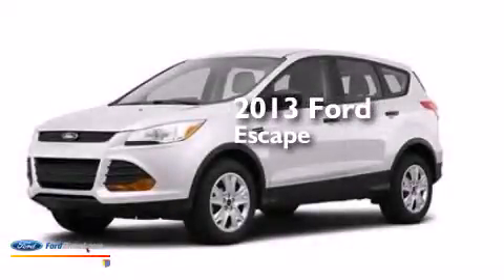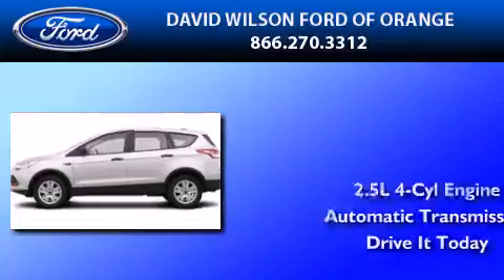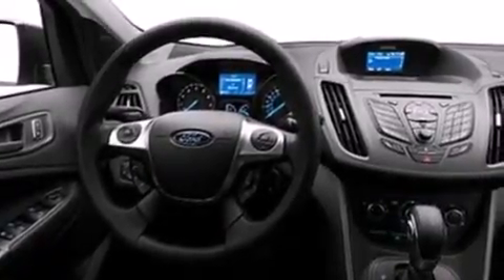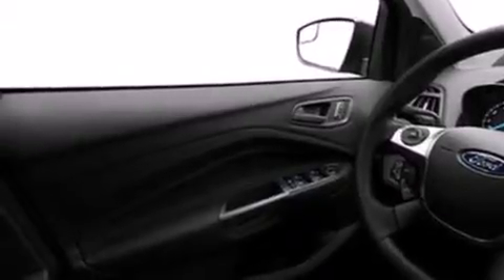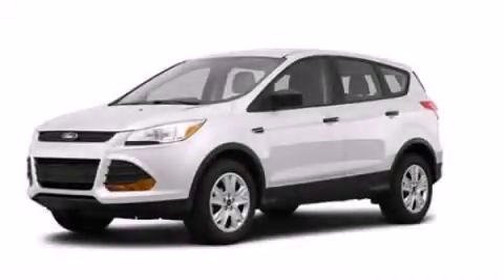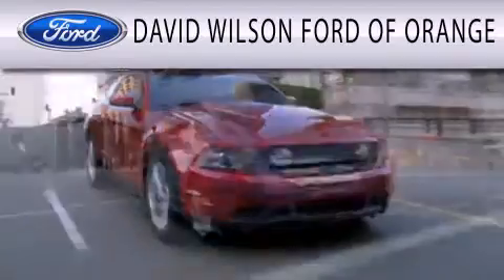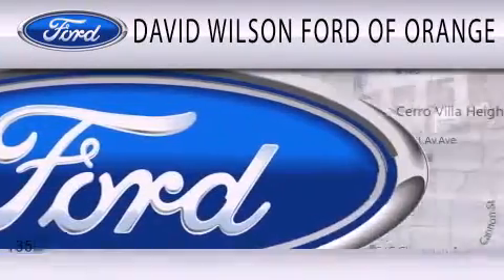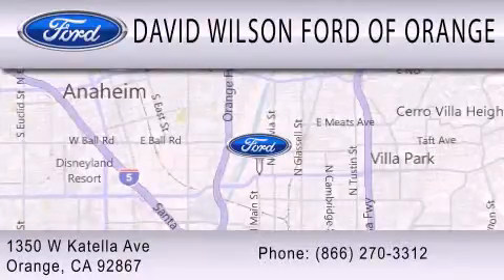2013 FORD ESCAPE Orange CA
We have been honored to serve the Orange CA area , we promise that your experience at our dealership will exceed your expectations ! Year : 2013 Make : FORD Model : ESCAPE Engine : 2.5L I4 16V MPFI DOHC Trans . : 6-SPEED AUTOMATIC Exterior : OXFORD WHITE Interior : CHARCOAL BLACK Stock : 431228 David Wilson's Ford of Orange W. Katella Orange , CA 92867